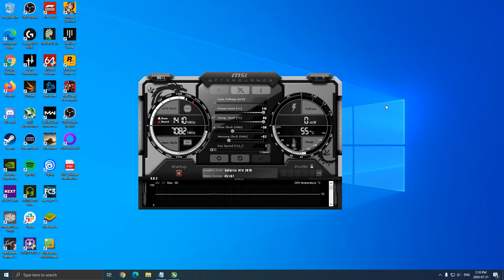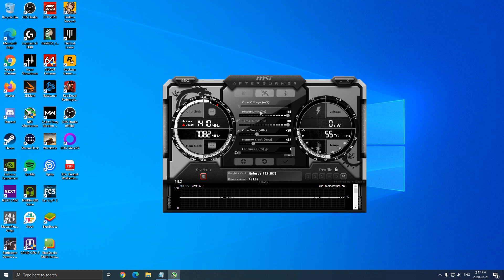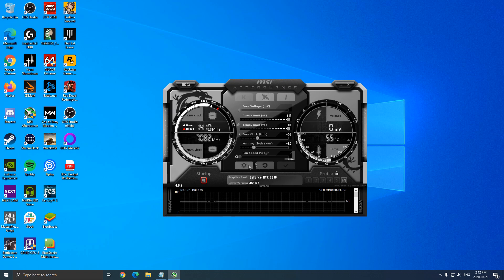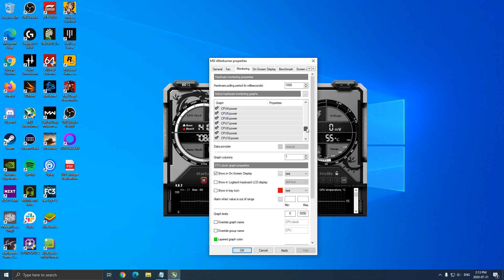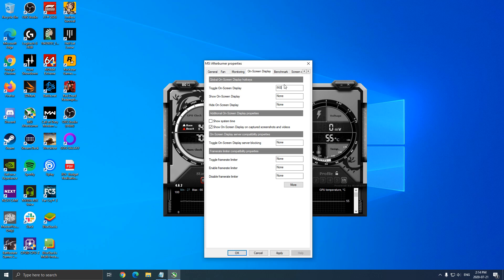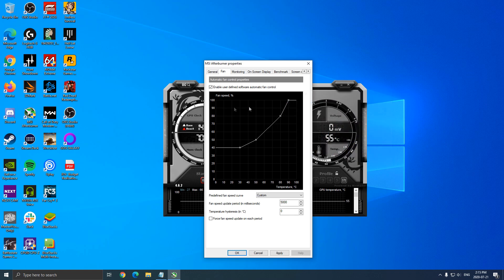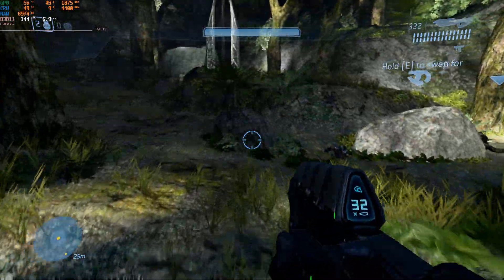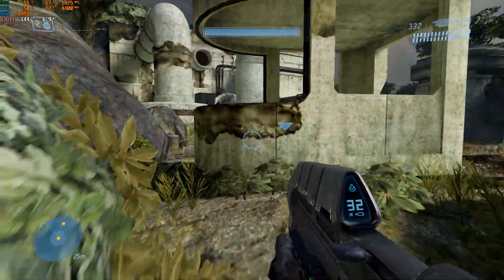MSI Afterburner 4.6 Guide - How to show FPS, Usage, Ram + Overclocking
Msi Afterburner the complete guide. I will show you how to show FPS,  gpu usage, cpu usage, ram + a small Overclocking guide.

My Configuration:

CPU: Ryzen 3900x
GPU: Nvidia EVGA 2070 Black Gaming 8 gig
Ram: 32 GIG DDR4
Headset: Hyper X Cloud 2
Headphone: Sennheiser HD 599 Special Edition
Microphone: Blue Yeti
Keyboard: HyperX Alloy FPS Pro Tenkeyless
Mouse: Logitech G305
Mousepad: Corsair Vengeance MM200 Wide edition
Camera: Logitech C920